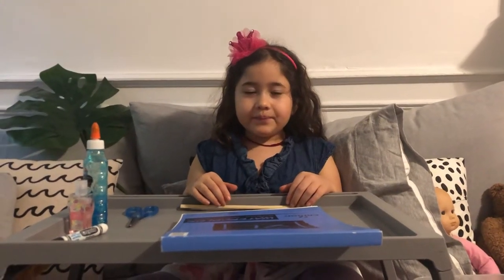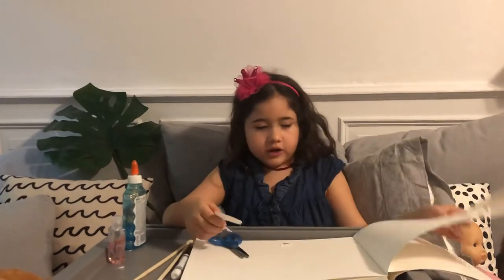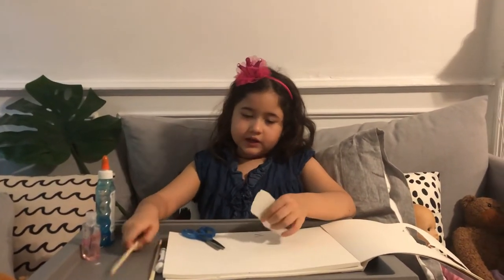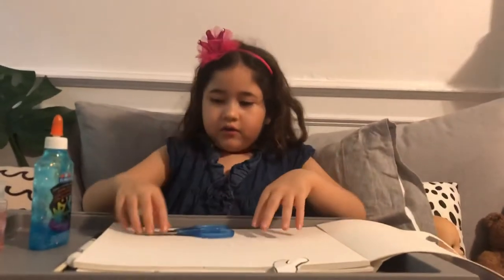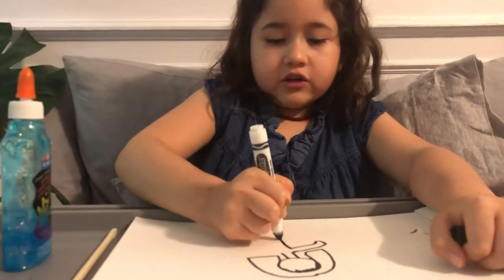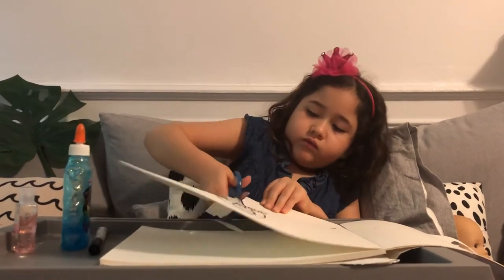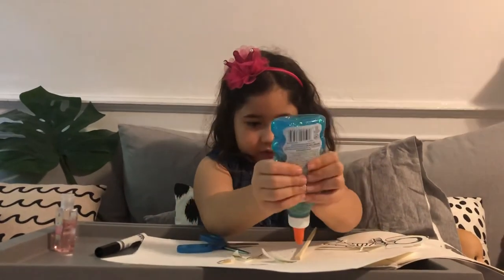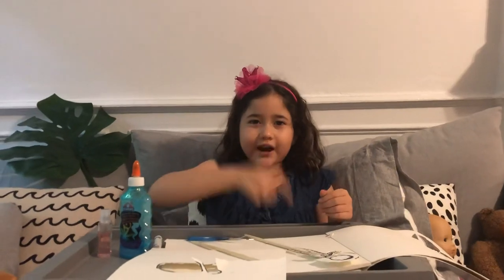Emmy makes Shadow Puppets! Quarantine how-to. Rainy day activity. Shadow Puppet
Today Emmy shows us how we can
make shadow puppets with stuff we have at home. Easy diy activity, good for rainy days or quarantine. Great for nighttime storytelling before bed.